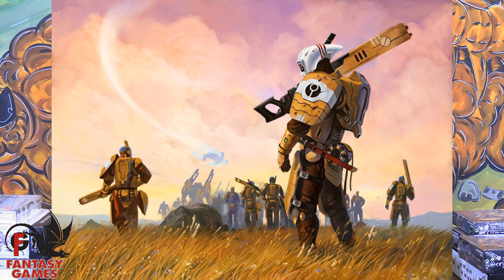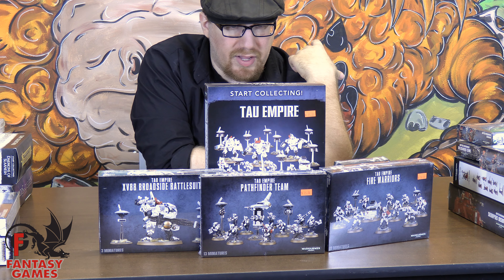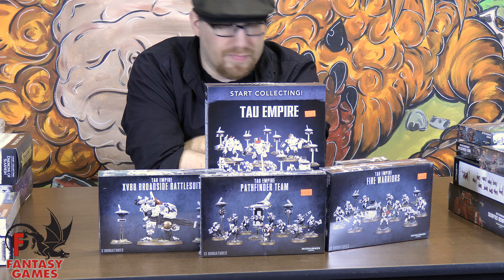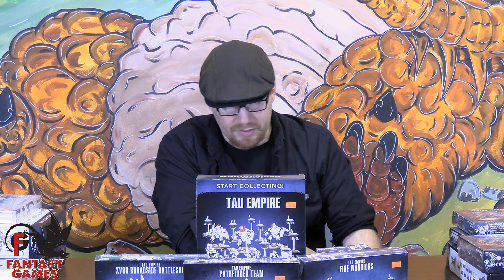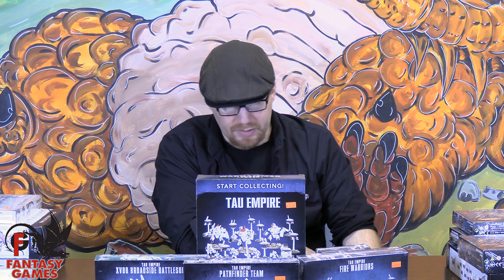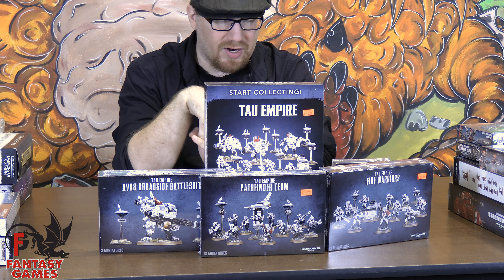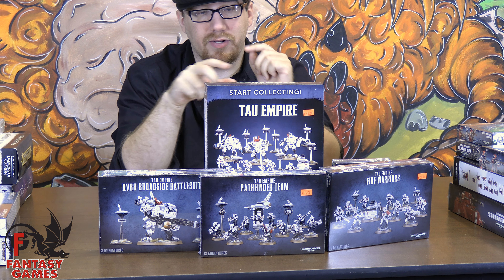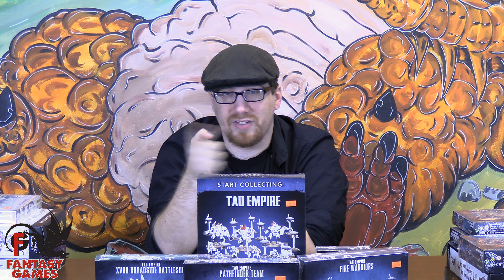1000pts or bust Tau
CJ builds a 1000 point Tau Roaster without breaking the bank.